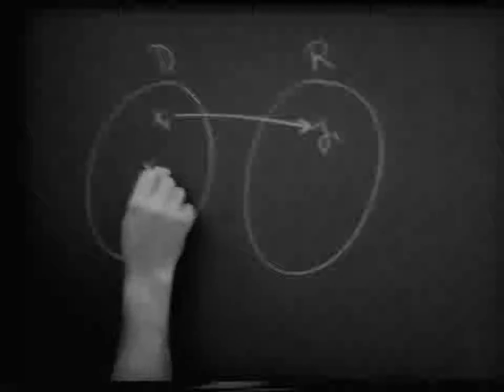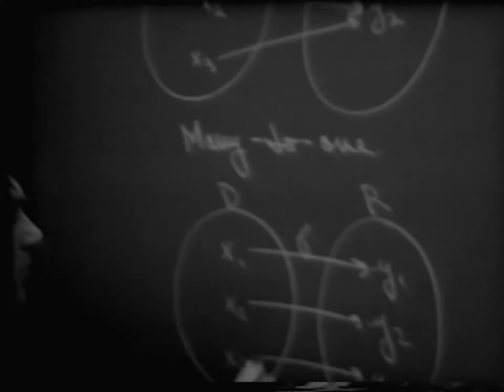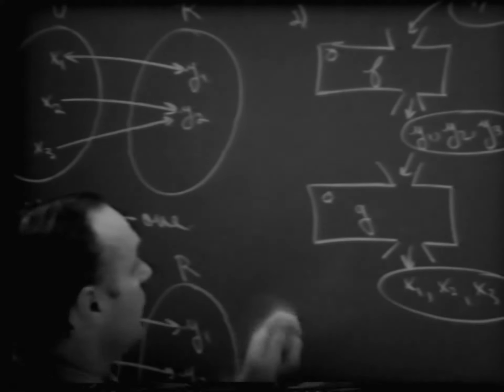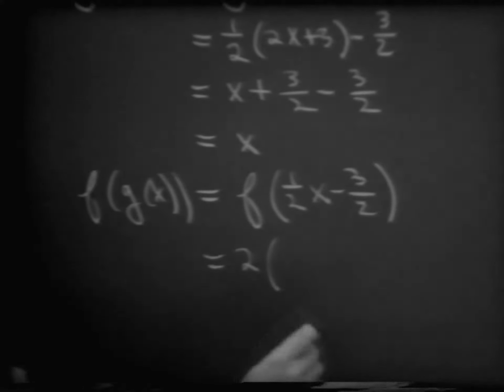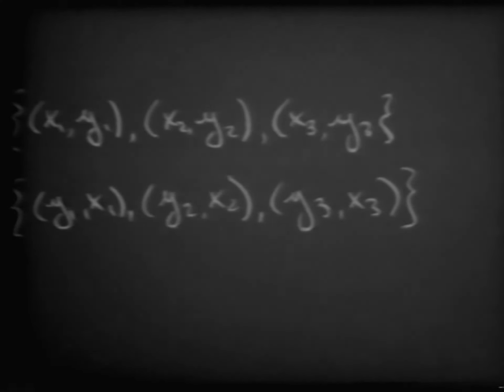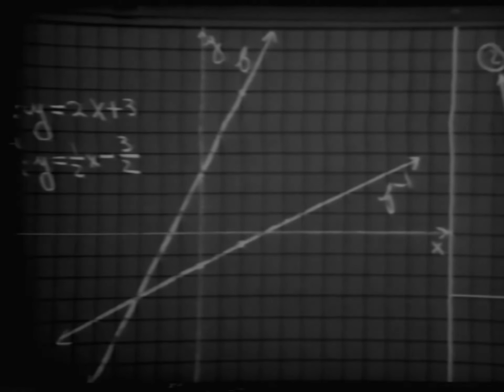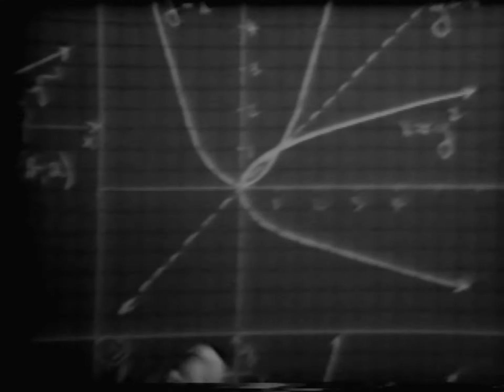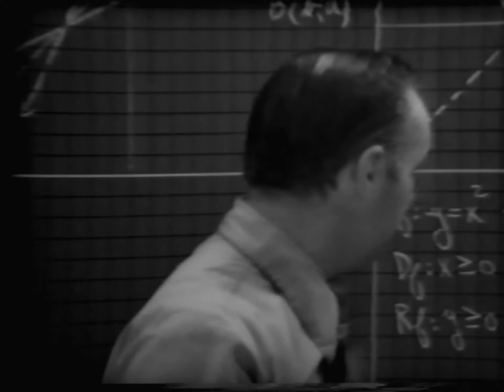Lesson 69: Relations and their Inverses